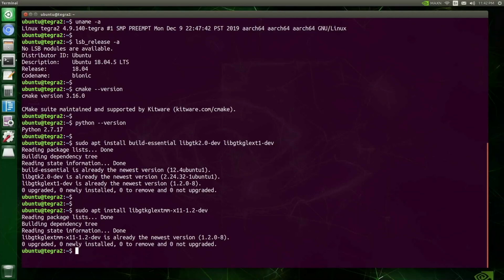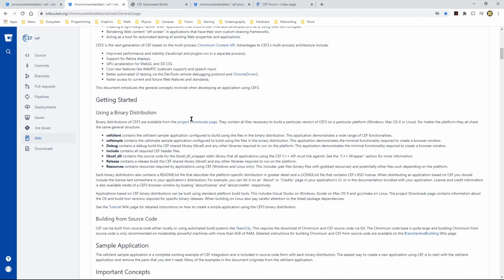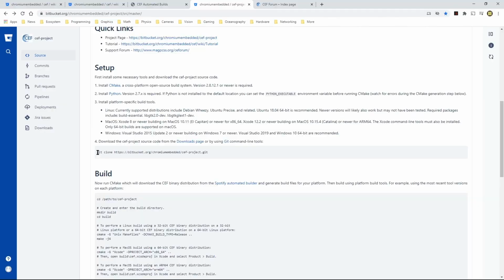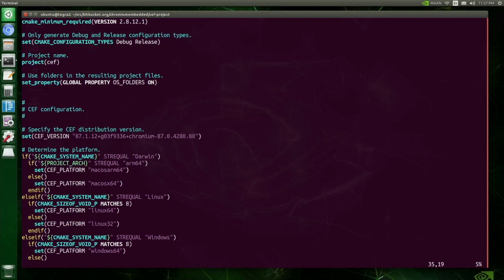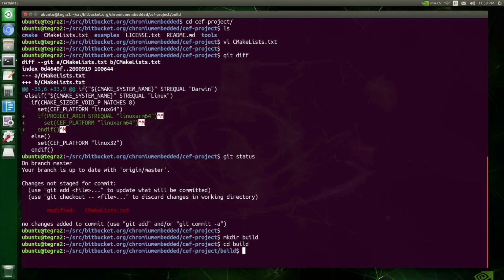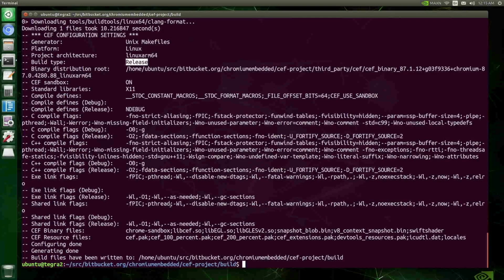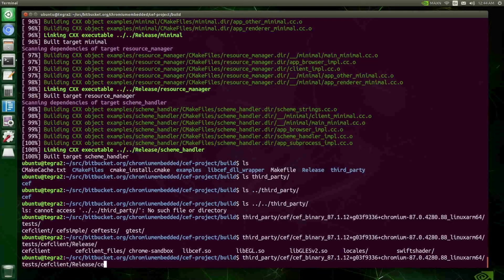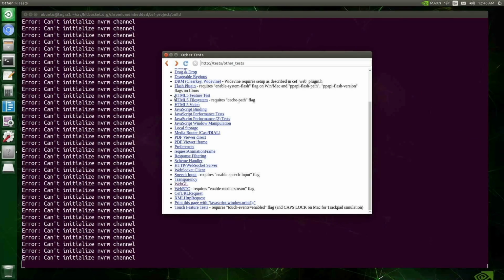Jetson Nano: Compiled Chromium Embedded Framework (CEF) Example Project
This video shows some results from compiling the example project from Chromium Embedded Framework (CEF) on my Nvidia Jetson Nano Model B01 with 4GB of RAM and 128GB micro-SD card running Linux for Tegra (L4T) Release 32 Revision 3.1 (R32.3.1) with aarch64 Ubuntu 18.04 (bionic) desktop on 64-bit aarch64 Linux kernel.